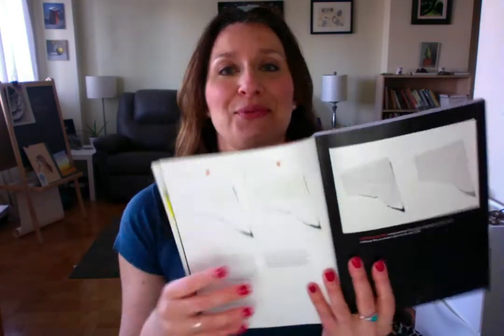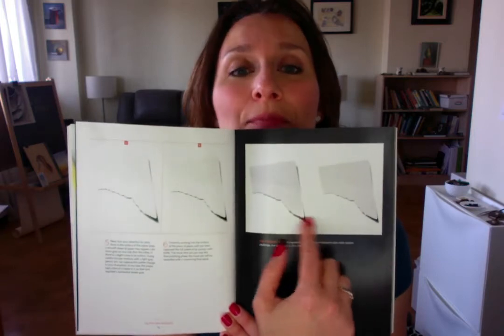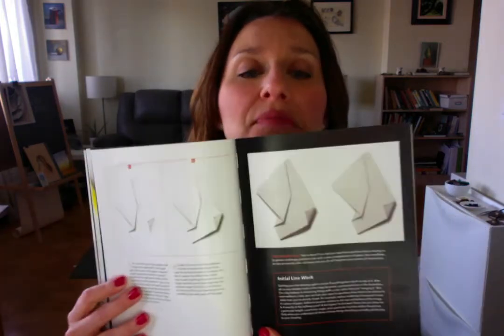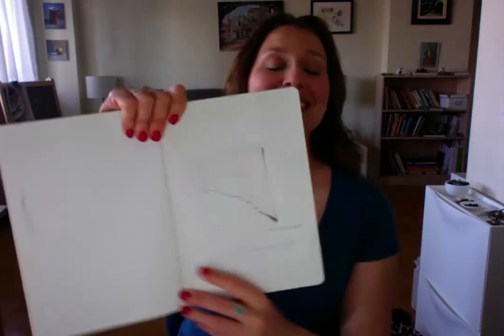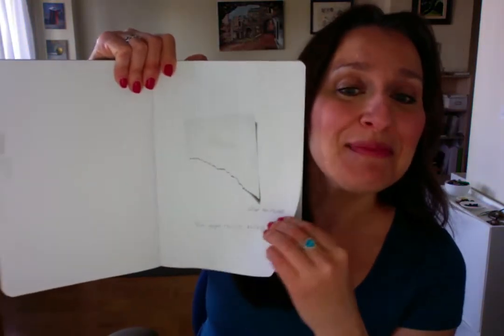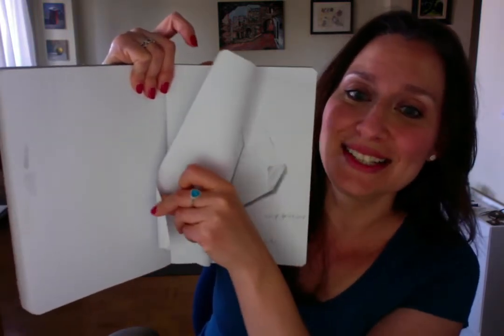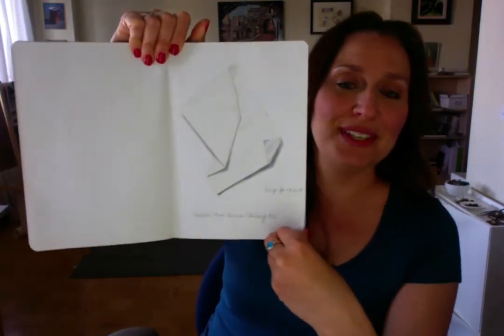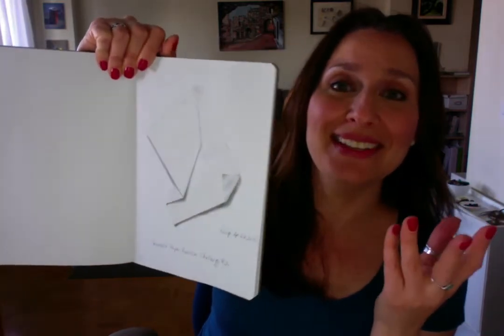This made me happy today...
I'm attempting 'realism drawing'... here are my first attempts.